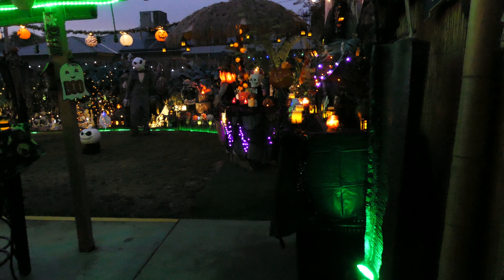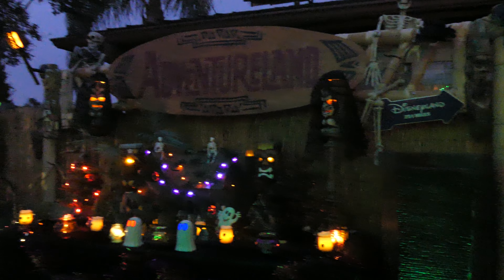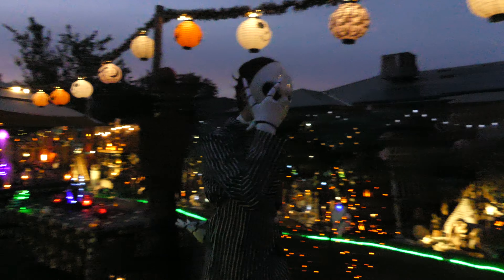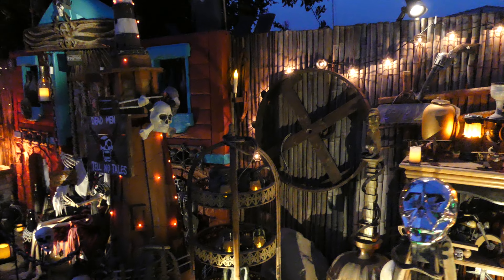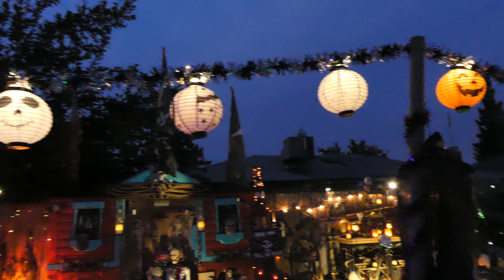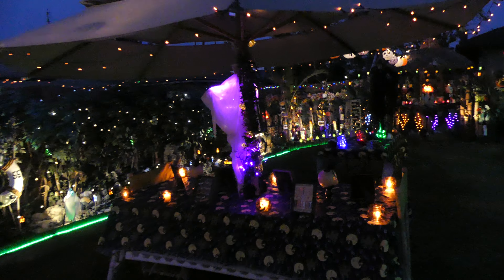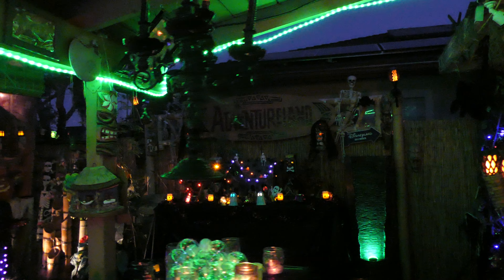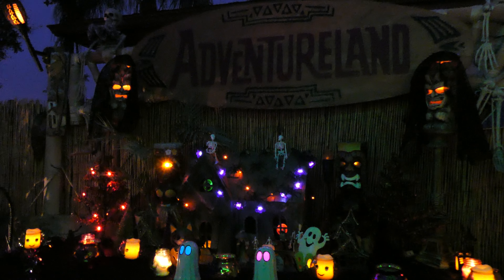2021 Adventure Land Halloween Backyard Decor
This video focuses on our Halloween sections of our Adventure Land themed backyard. Tiki bars, Haunted Mansion section, New Orleans  and Tropical hide away all halloweened out.